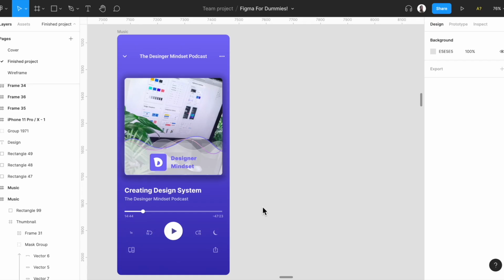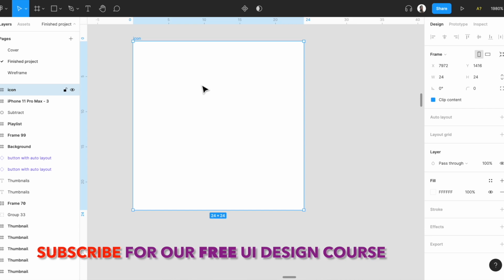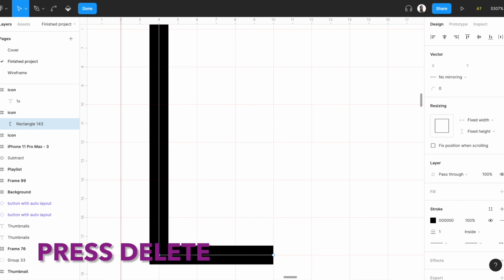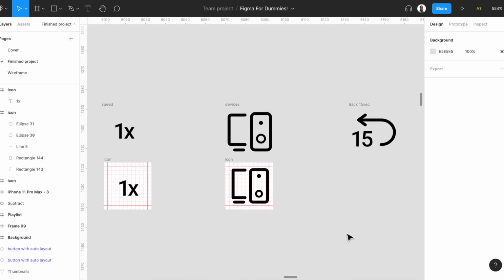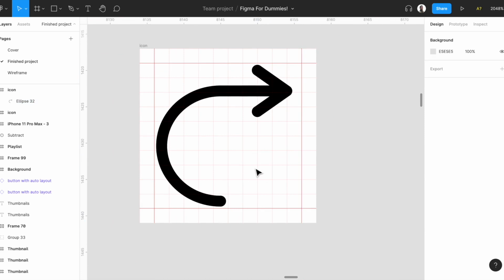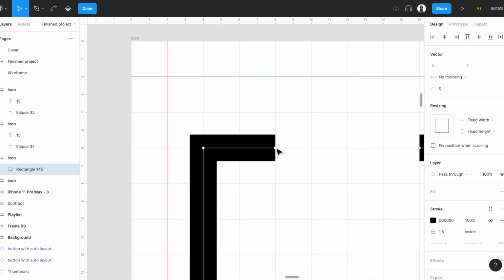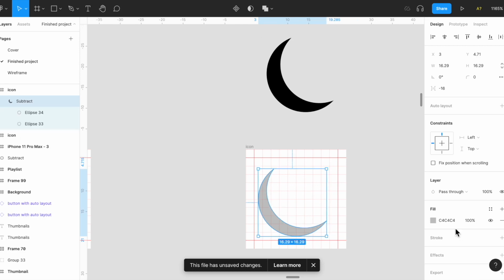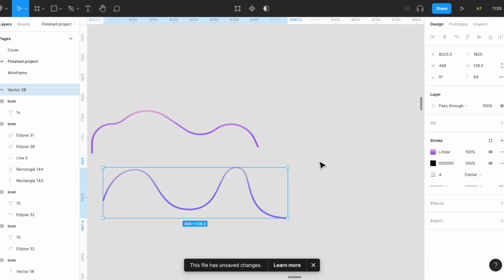Figma for Dummies! Design Spotify app | part 7/7: Icon set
Hey friends
In the last video, we'll continue to design the Spotify mobile app and design icon set with the pen tool, bool operators, and have fun! you'll design the playing music page as an exercise!
please give your feedback in the comments!

chapters:
0:00 DEMO
0:34 Create frame
2:10 create a frame for icon
3:20 first icon
3:50 second icon
5:50 third icon
9:20 forth icon
9:50 fifth icon
11:43 last icon
13:20 cool waves!

Have fun & happy designing 🤩